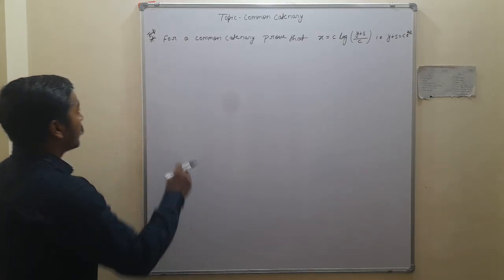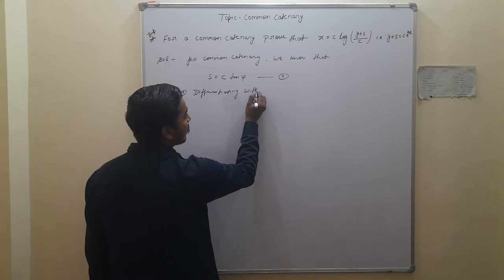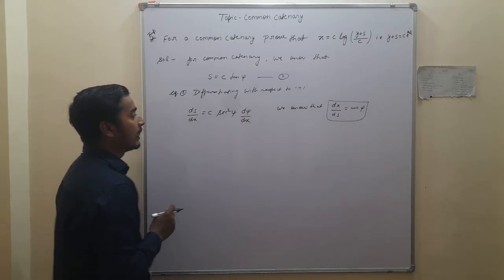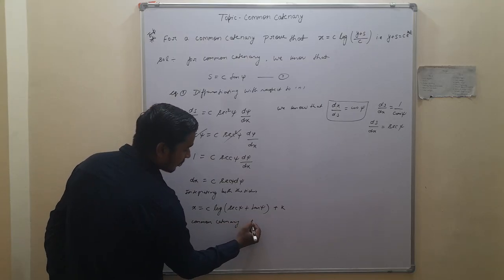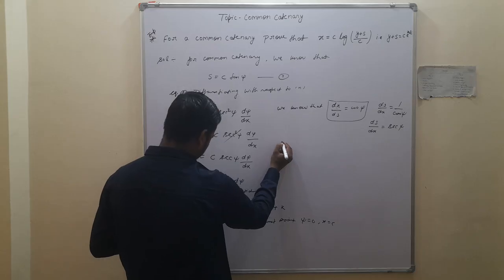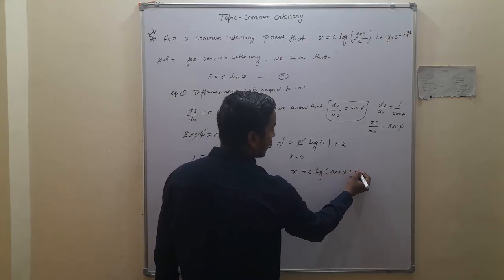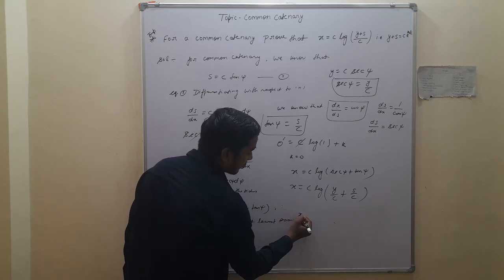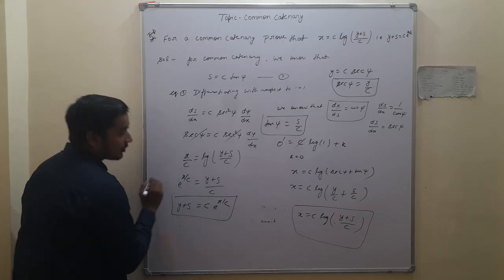For a Common Catenary Prove that x = c log (y+s/c) i.e y+s=ce^x/c